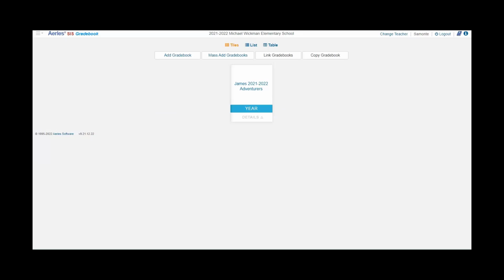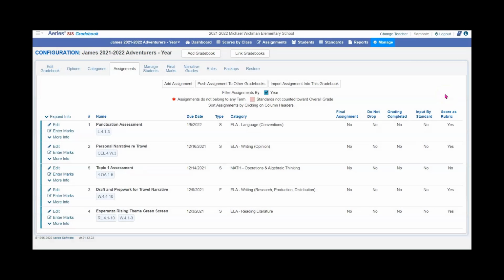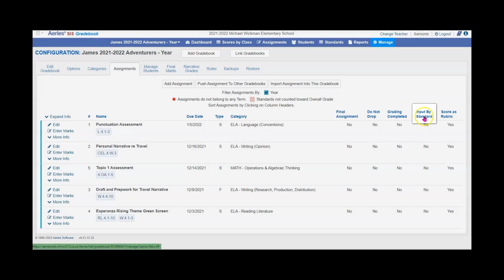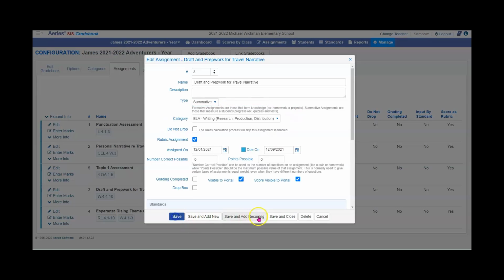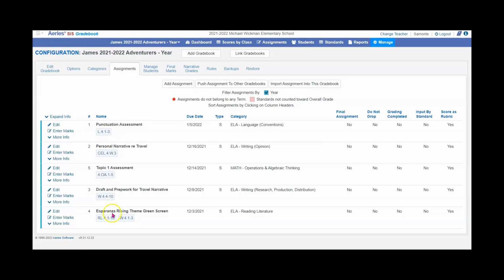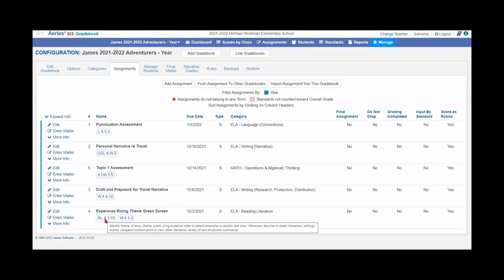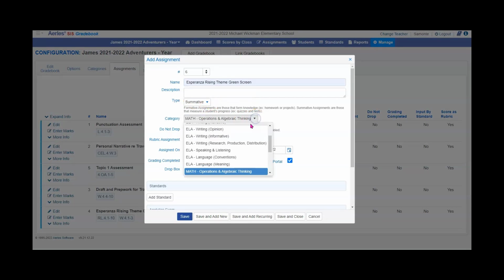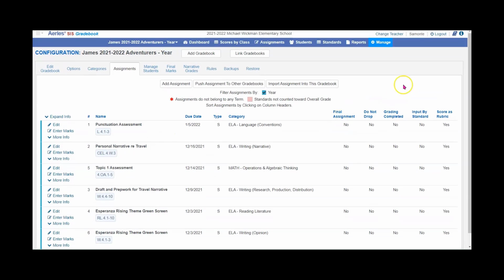Checking for Errors in Aeries SB Gbk